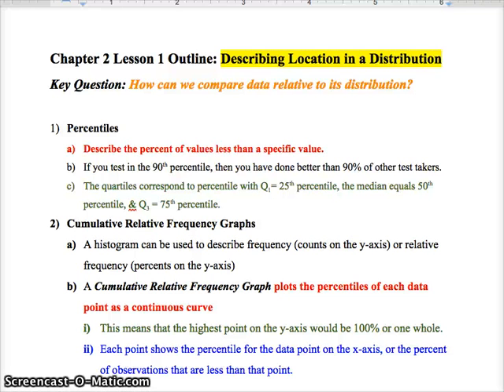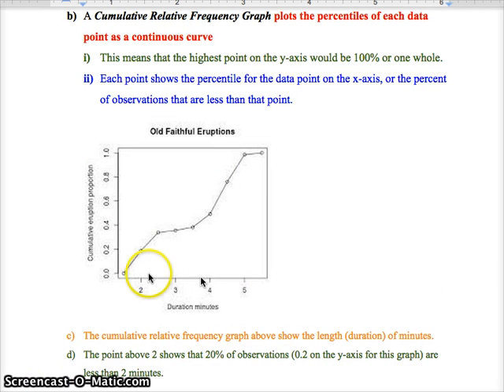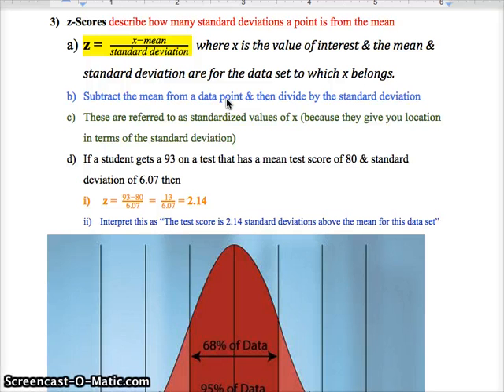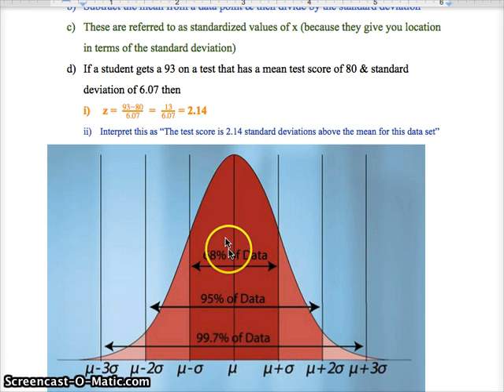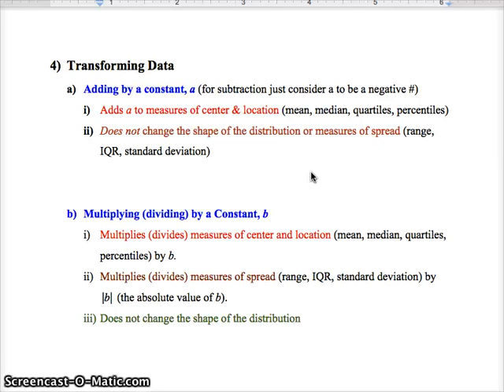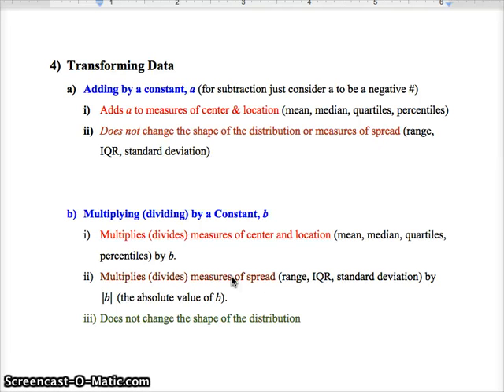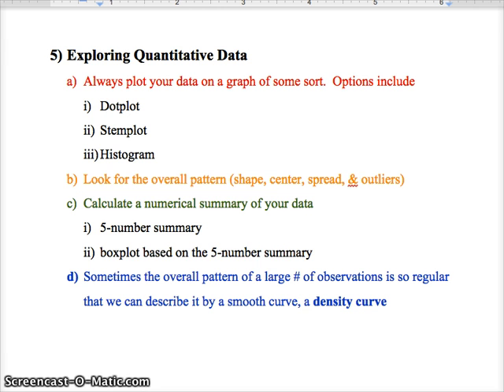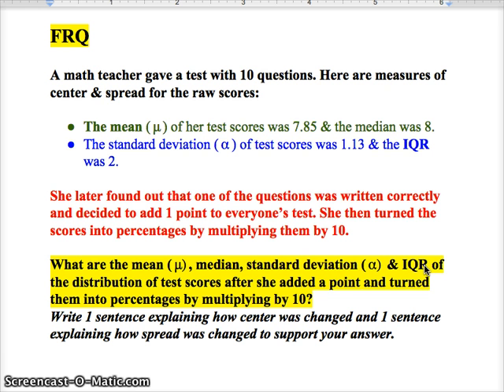AP Stats 15-16 2.1 HW Video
measuring location of values in a distribution using z-score, percentile & transformations to distributions